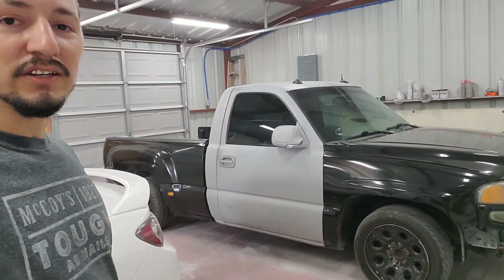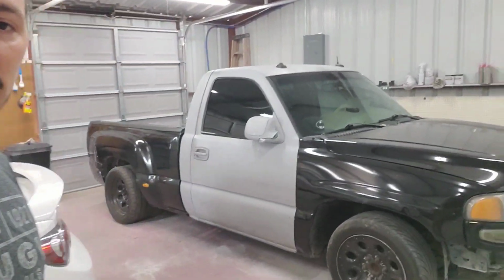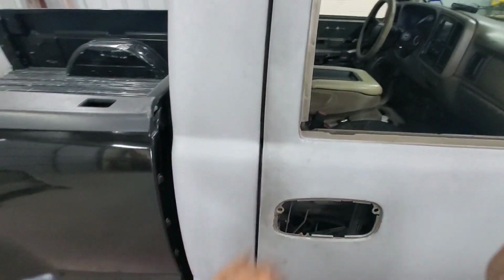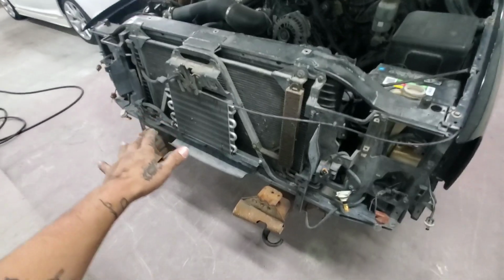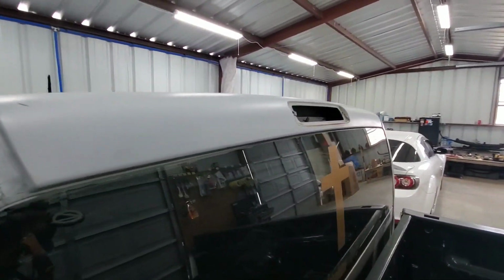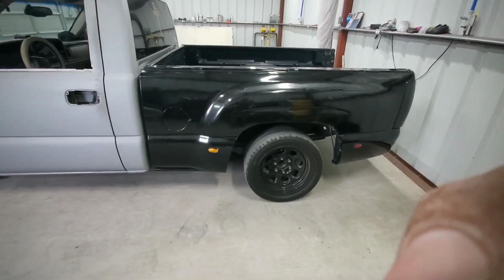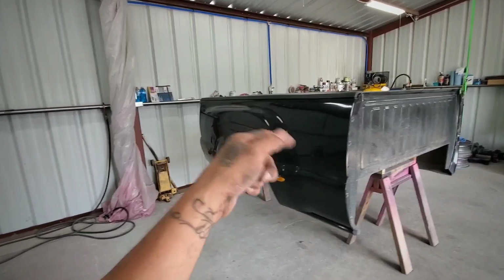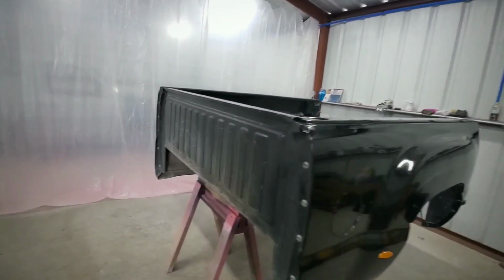Step One to a Perfect Paintjob | Disassemble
If you're in the market for great quality and affordable paints, check out